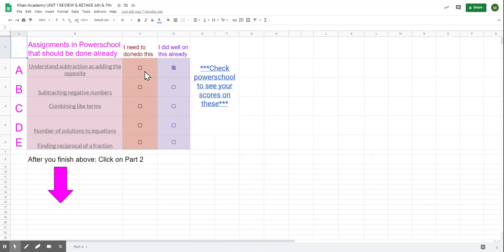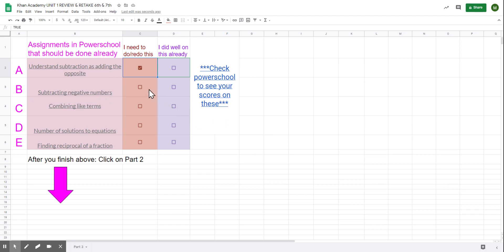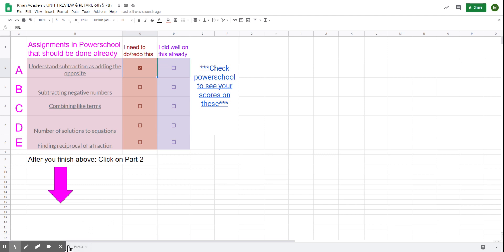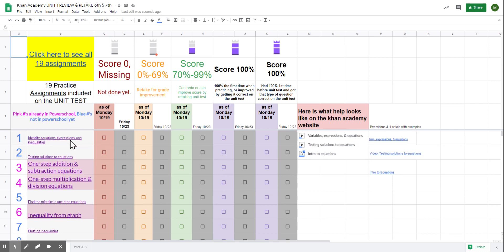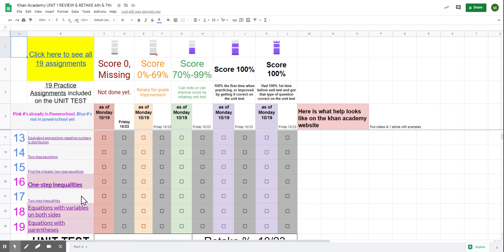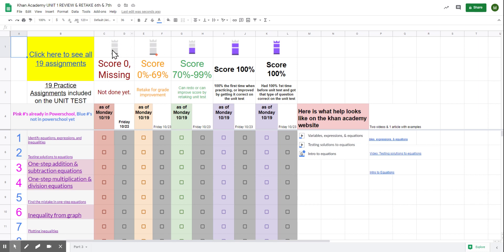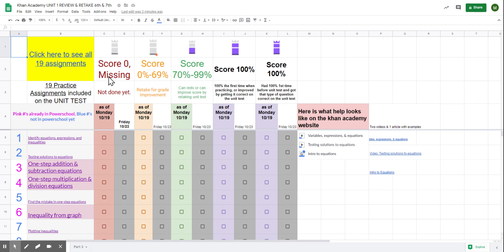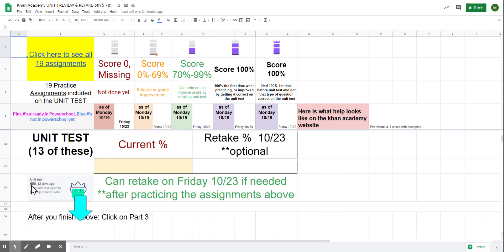10/20 part 2 how to use the assignment sheet